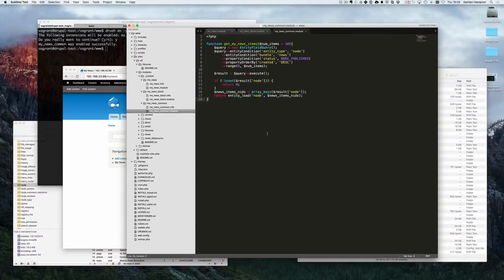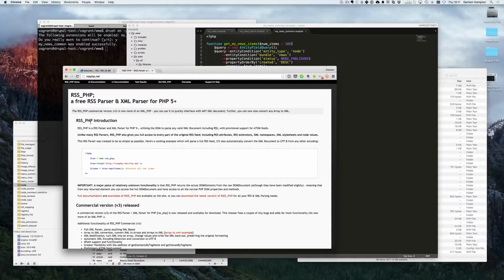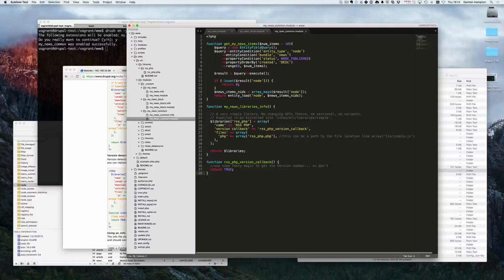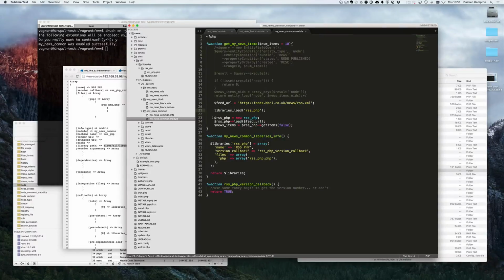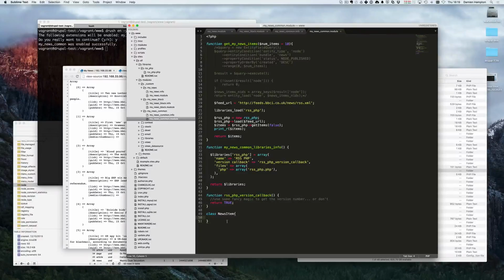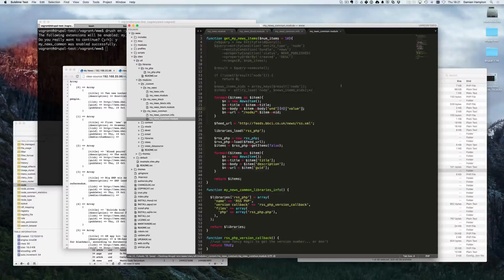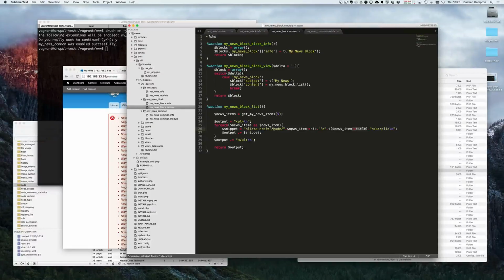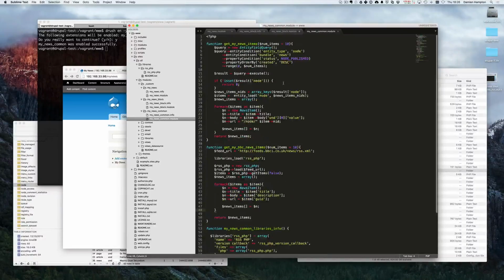How to use a 3rd party library (RSS PHP) to load RSS in Drupal 7